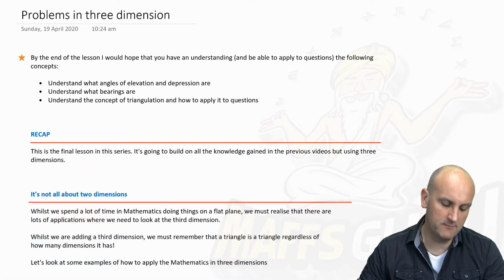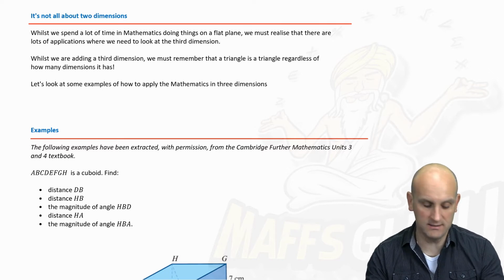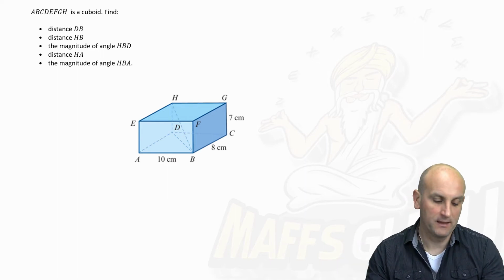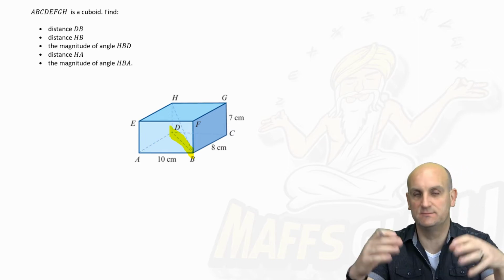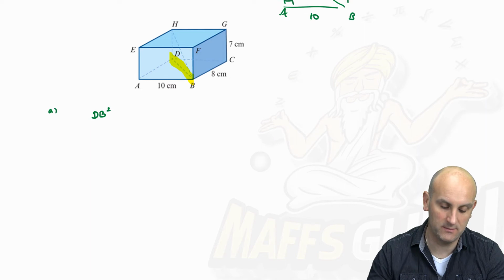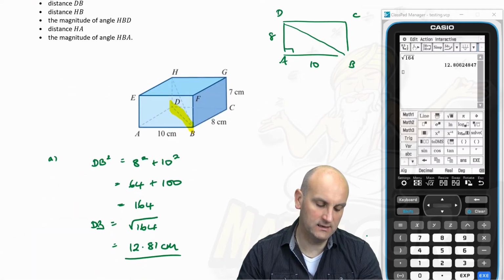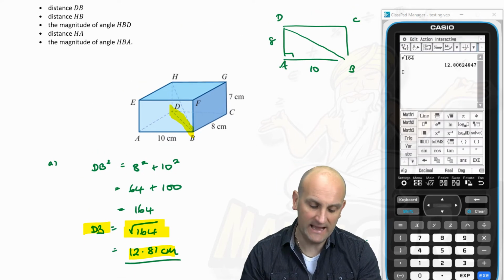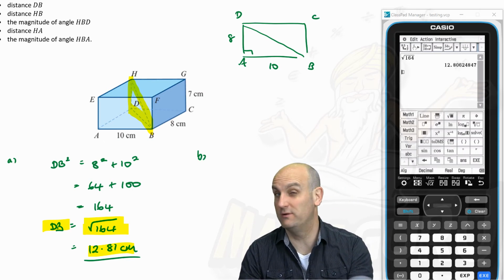Problems in three dimension | Year 12 Further Maths | Preview | MaffsGuru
This is the final video in this series for Year 12 Further Maths and the Measurement and Geometry module. Having spent some time looking at how to find missing sides and angles from triangles, this video takes the time to extend the work into examples using 3-dimensions. Don't worry! Lots of worked examples are completed and they are all explained in an easy to understand way.